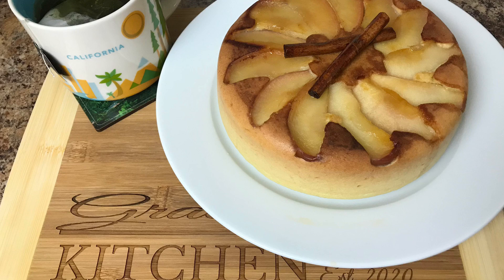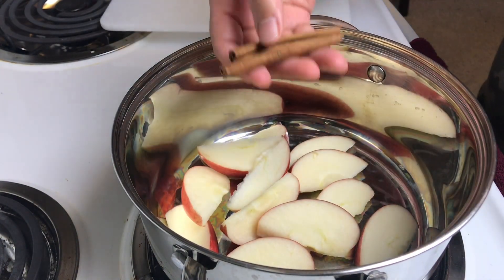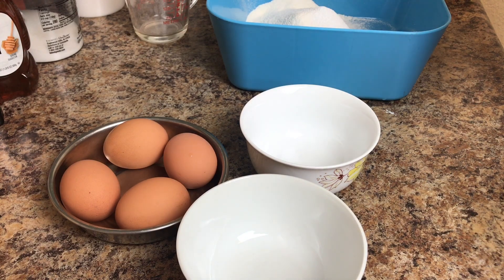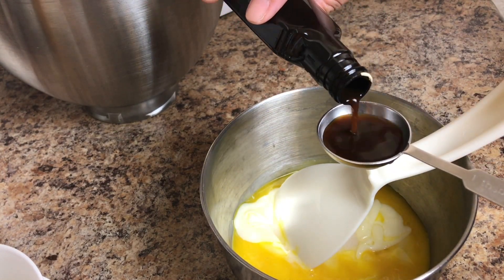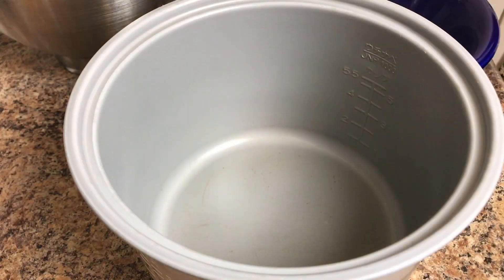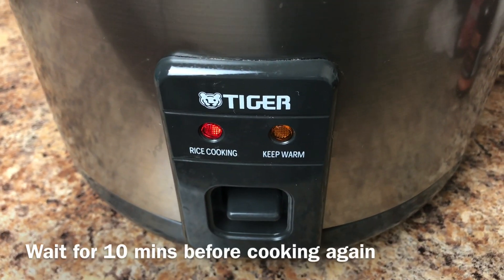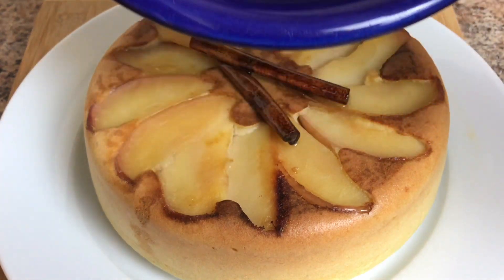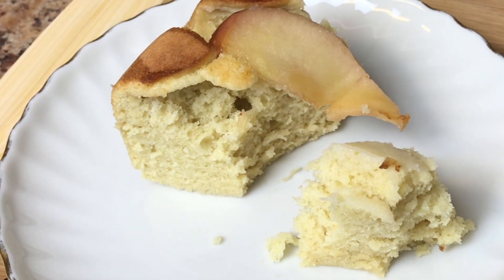How To Make UPSIDE DOWN APPLE CAKE made in a Rice Cooker.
In this video I’ll show you how to make Upside Down Apple Cake using the RICE COOKER! You’ll be surprise you can make this beautiful perfect cake without using an oven!

INGREDIENTS

1 Fuji Apple ( slice )
3 tbsp Honey
2 sticks Cinnamon

1 cup All purpose flour
1 tsp Baking powder
1/8 tsp Salt
1/4 cup white sugar

4 eggs ( separate the whites & the yolks )
3 1/2 tbsp Butter
1 tsp Vanilla extract
1/2 cup milk

HAPPY COOKING!!!

How to make SHANGHAI - STYLE BORSCHT 罗宋汤 I Easy Instant Pot Recipe in less than 30 minutes

Easy Lo Mai Gai 糯米雞 (Glutinous rice with chicken) recipe with Chinese sausage in Rice Cooker

How to make One Pot Chicken with Garlic Rice I 30 Minute Meal in Rice Cooker